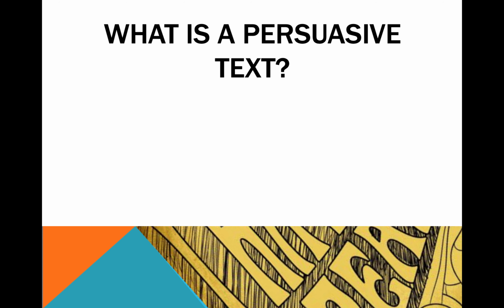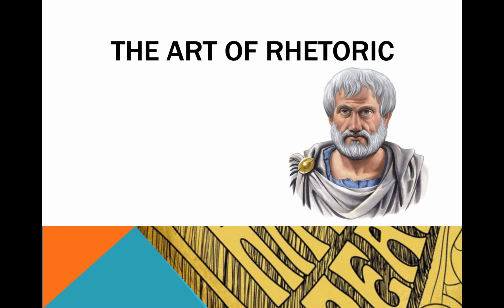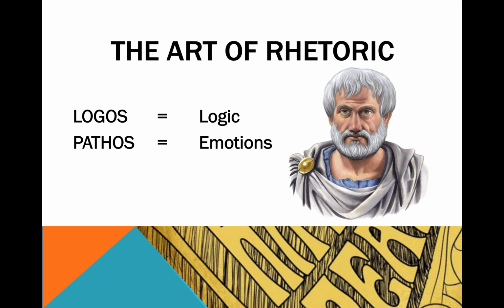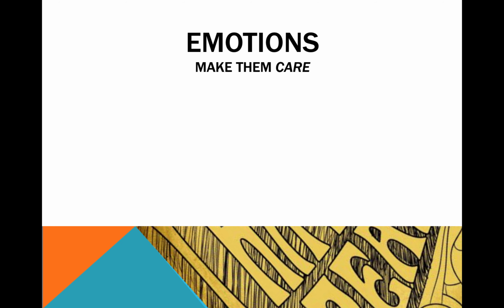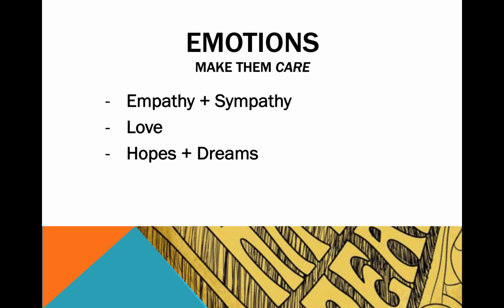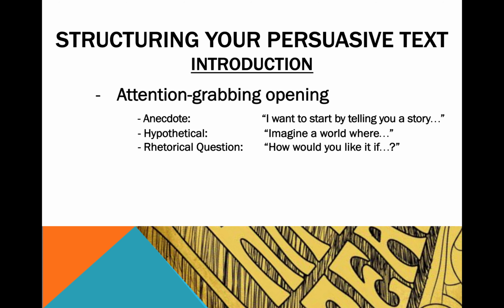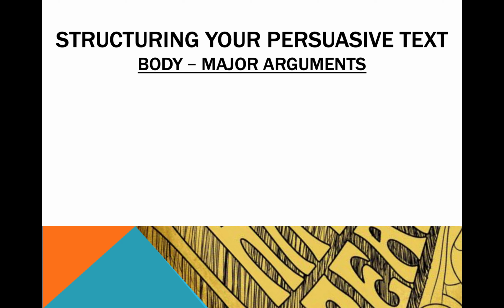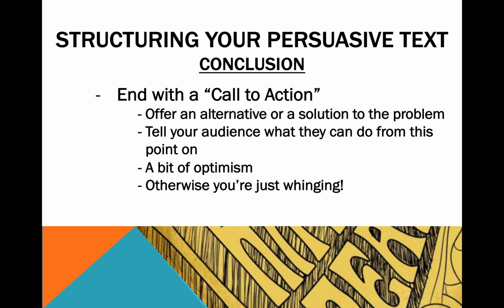Persuasive Texts - Summary and Structure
This video will cover the fundamentals of crafting a persuasive text and is applicable to any age group - whether you are just starting out in Year 7 or about to sit your ATAR English Exam in Year 12!